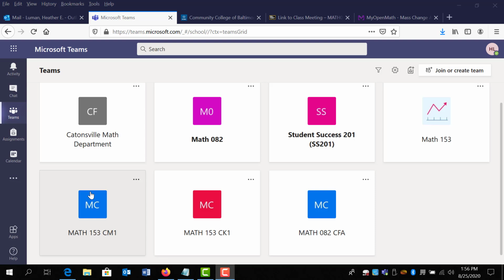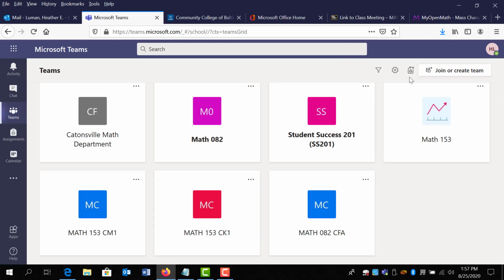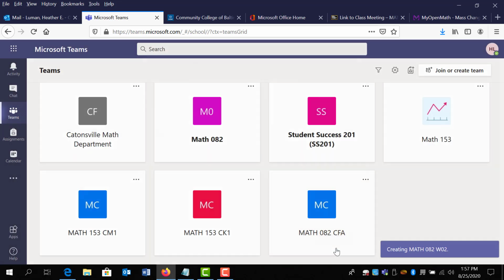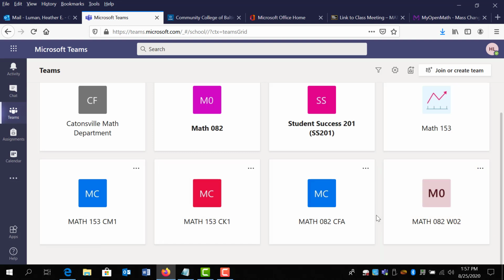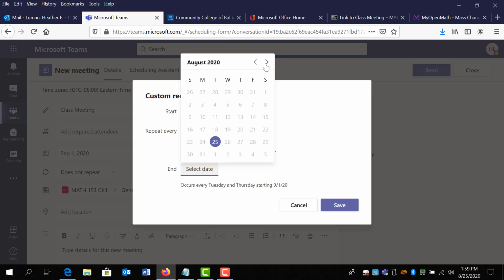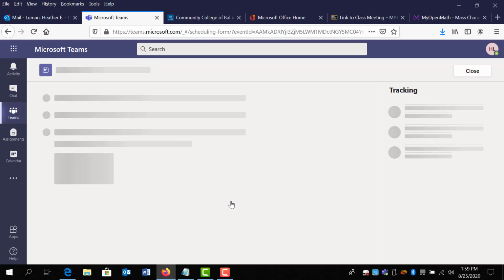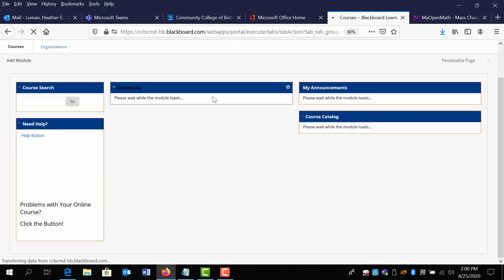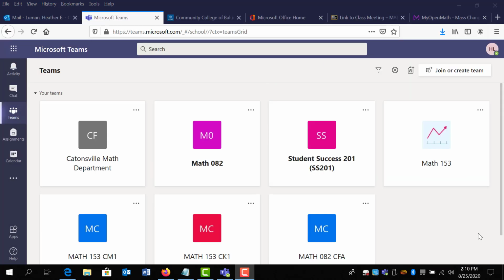How to Use MSTeams to Schedule Synchronous Classes